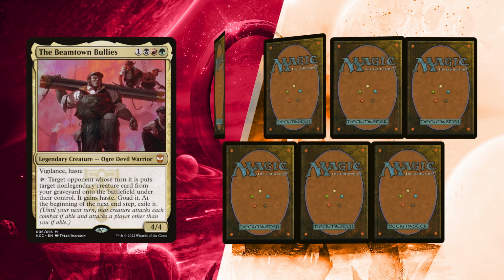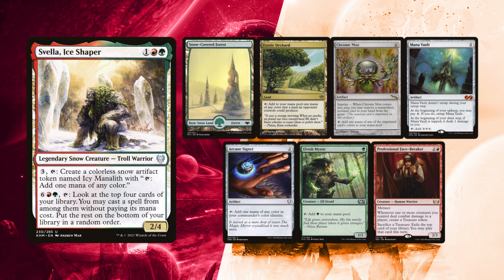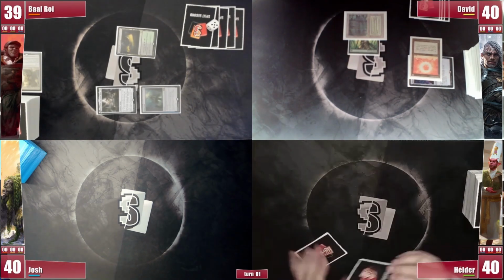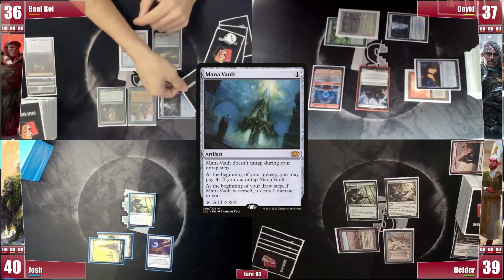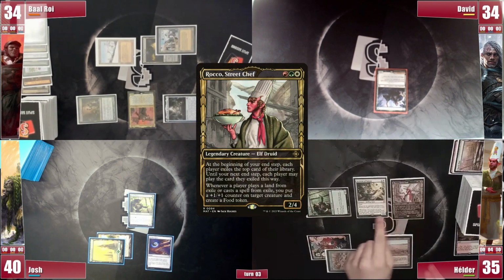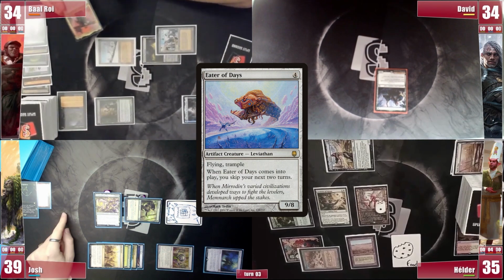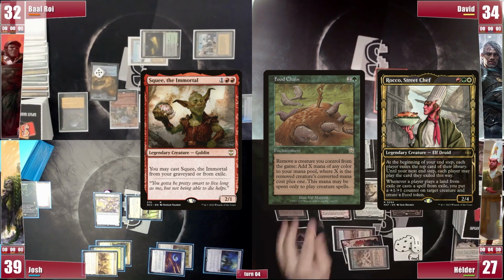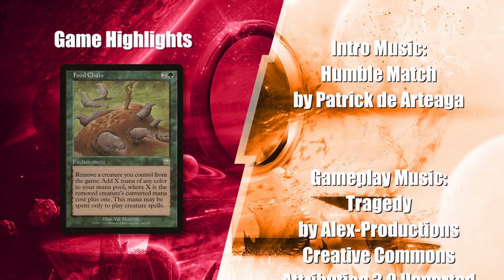Beamtown Bullies, Jorn, Rocco Street Chef, Svella - cEDH Gameplay Ep 142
If you are feeling Jace's foreseeable powers on which line the deck took to win, add it as well and you might win an extra Pack of Sleeves.

➥Don't forget to visit Arena Porto if you're coming to Porto/Portugal